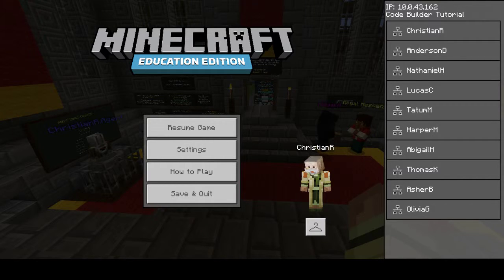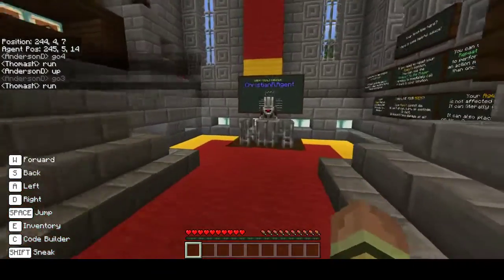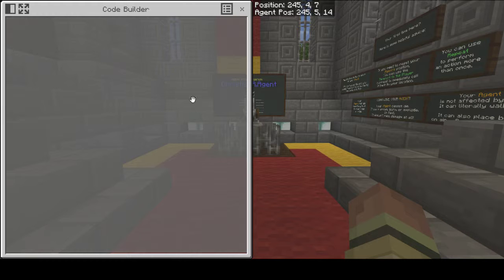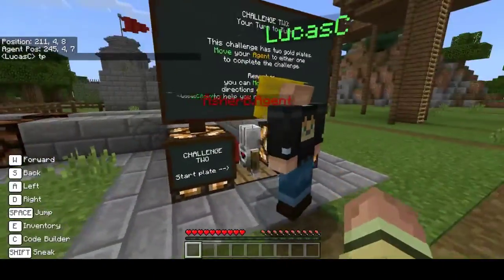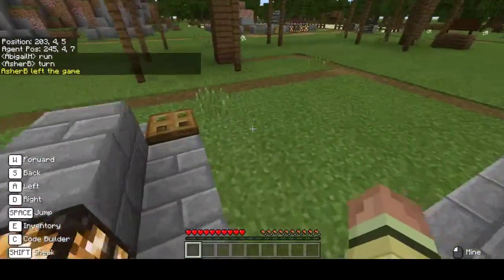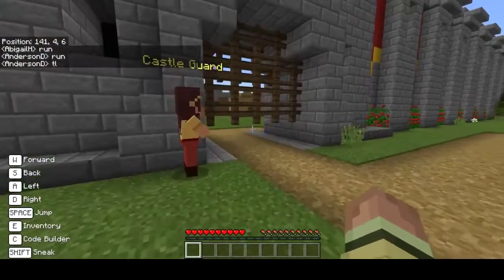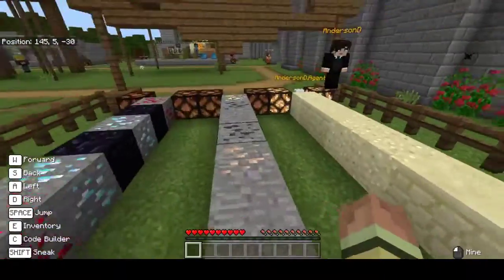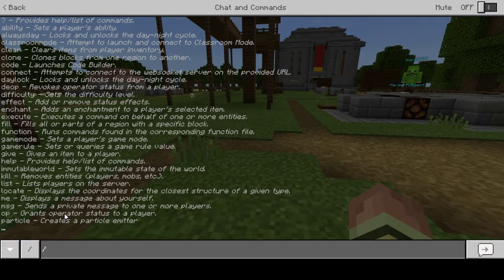Minecraft Education eLearning Lesson: Agent Programming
A running lesson with my Exploratory Design students where they learn to block code "agent" behavior using the programming element built into Minecraft Education.  The student can easily switch from block to Java code should they like to see an effective object programming language.